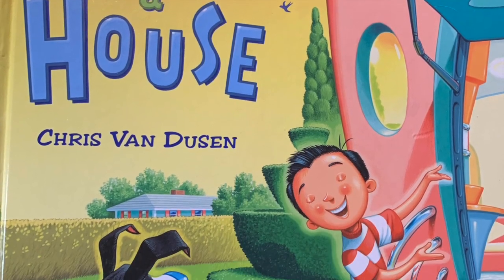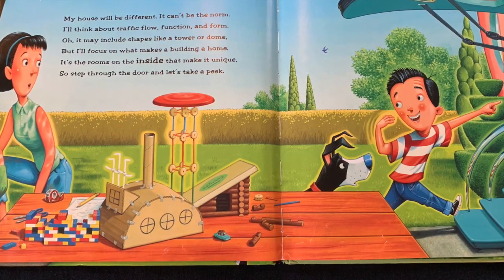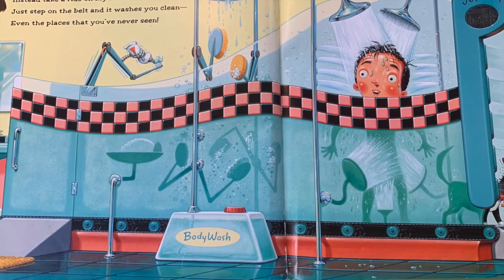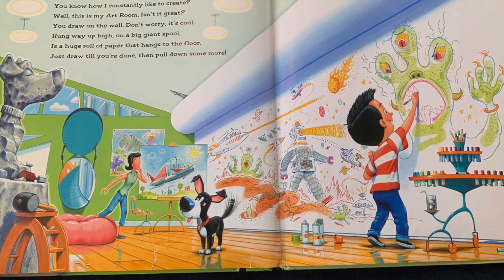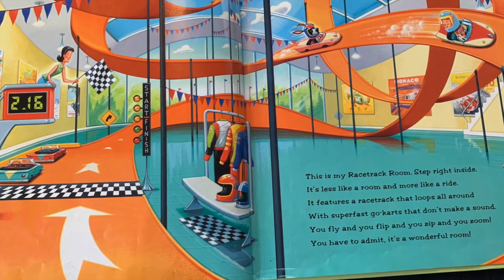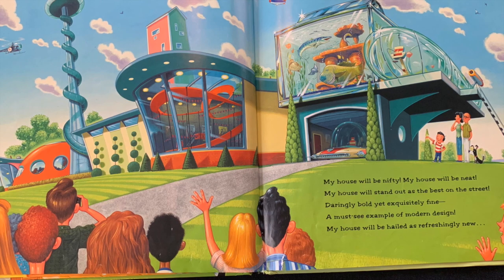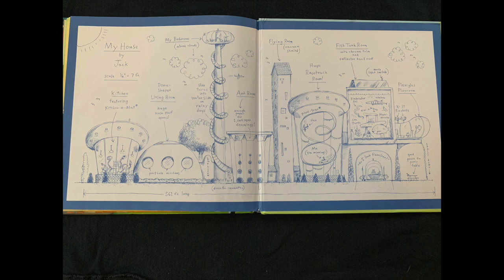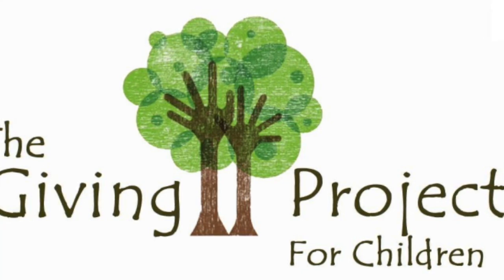If I Built A House: By Chris Van Dusen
This story is read aloud by Jenn Welby Gilbert, founder of The Giving Project for Children
Included:
-Theme
-Question
-Follow Up Activity